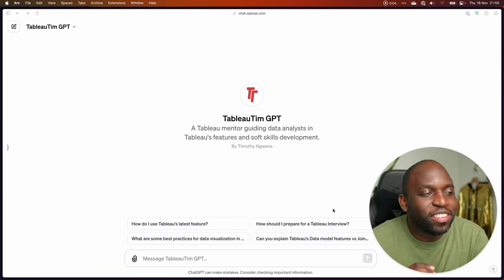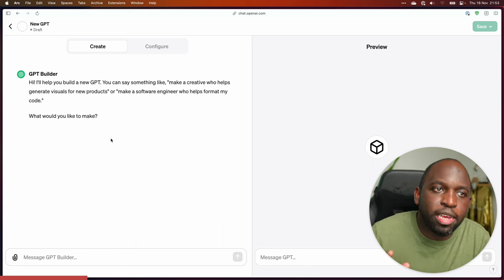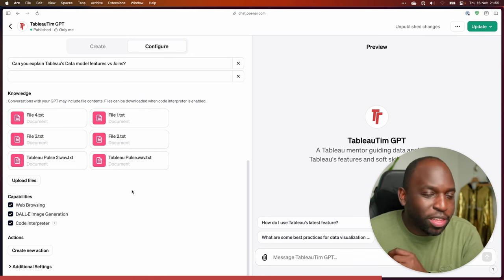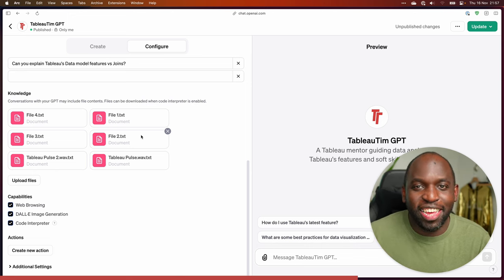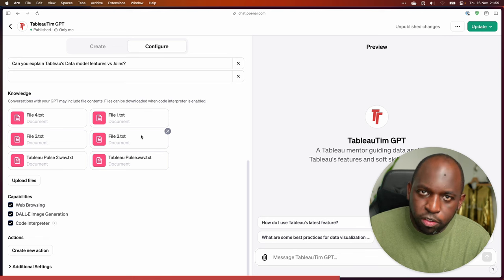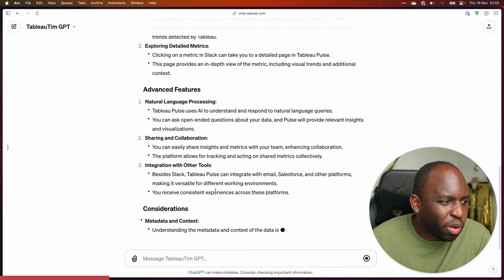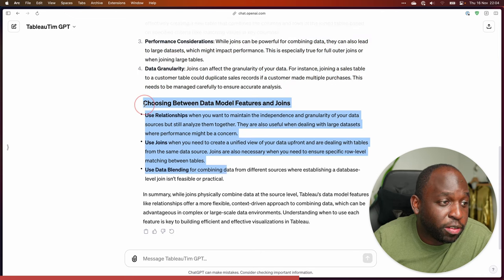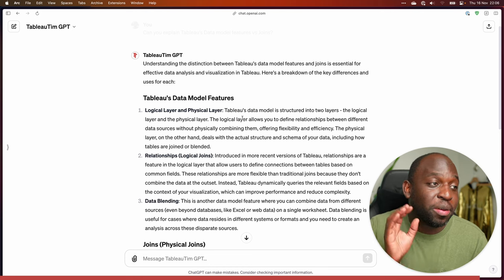Building TableauTim GPT v1 | Unlocking the Power of Chat GPT and building your own model: Part 1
🔍 Dive deep into the world of Generative Pretrained Transformers (GPTs) with my latest video. We're unpacking the latest updates from OpenAI and taking a close look at a unique GPT model for this channel.

Timestamps
0:00 Intro
0:08 Some context
0:32 Open AI updates
1:38 Building a GPT
5:26 TableauTim GPT
7:18 The ideal Approach
09:48 TableauTim GPT ish